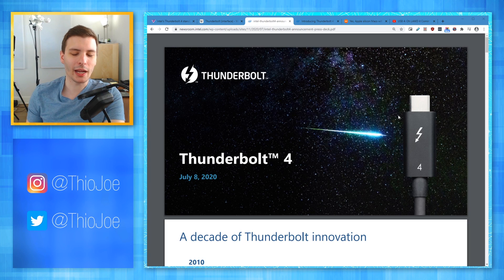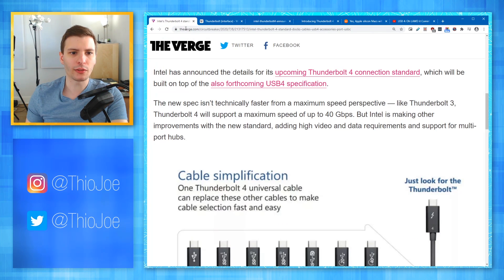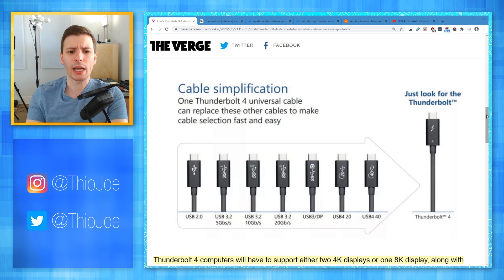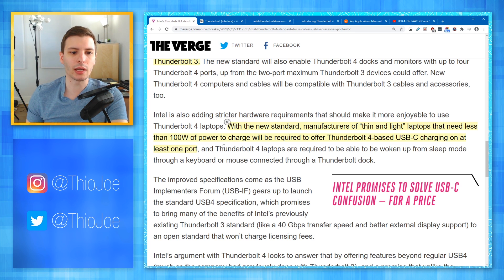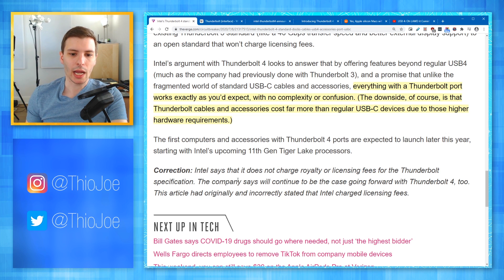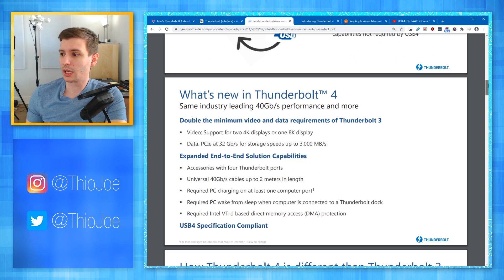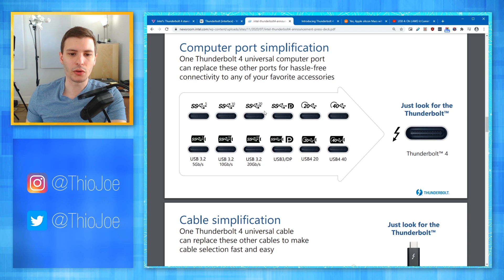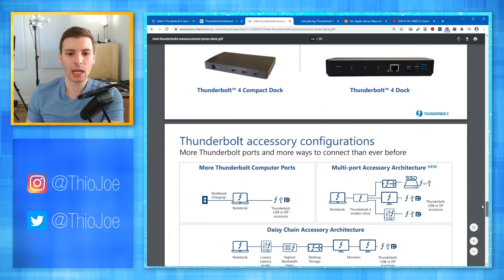Why You Should Be Excited for Thunderbolt 4 Even If You Don't Use It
Thunderbolt 4 is coming, and will probably save you a lot of headache.